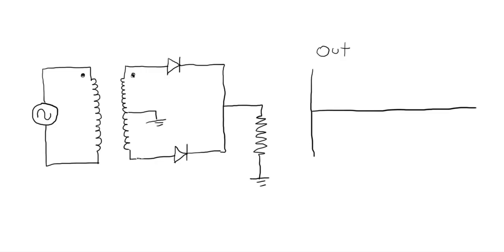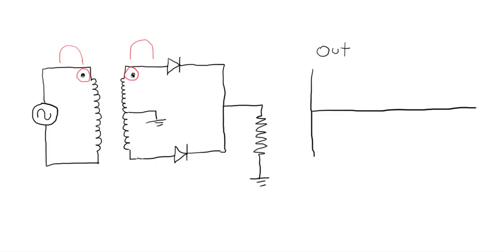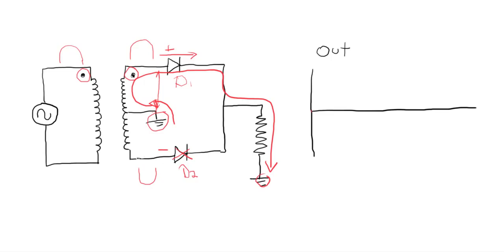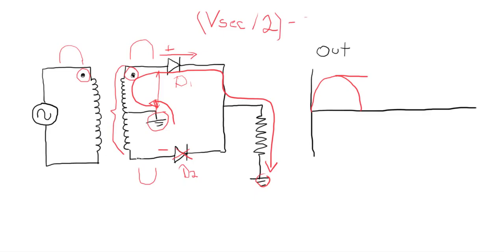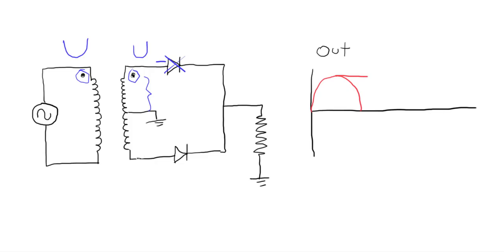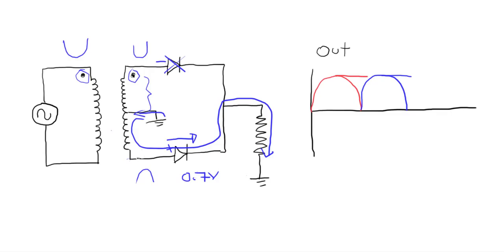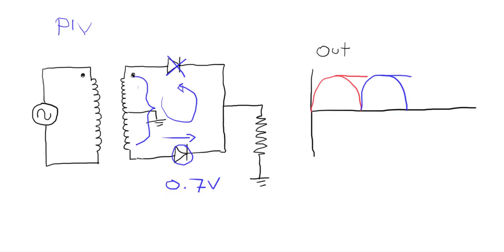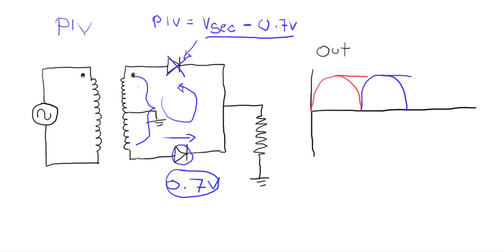full Wave Overview.avi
Functional overview of full wave rectifier.